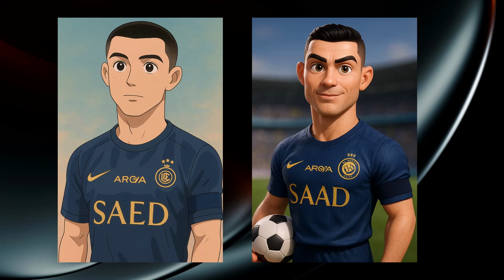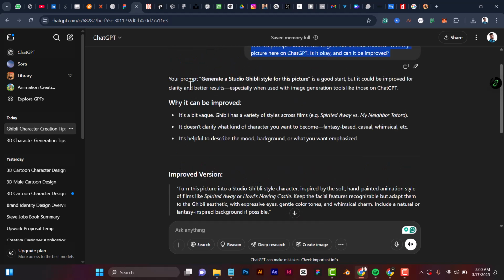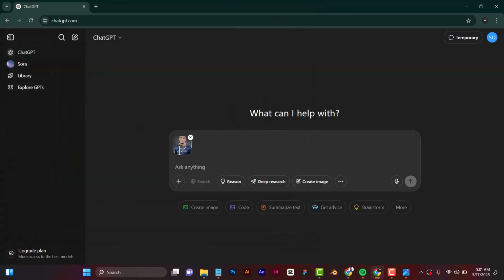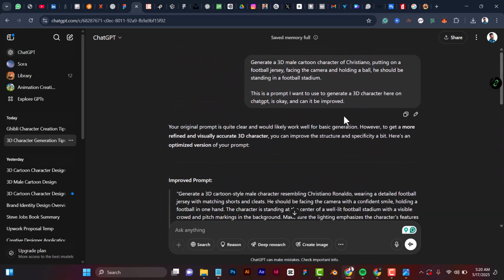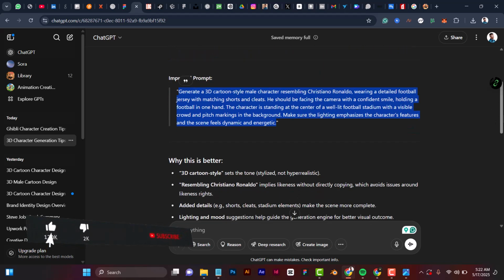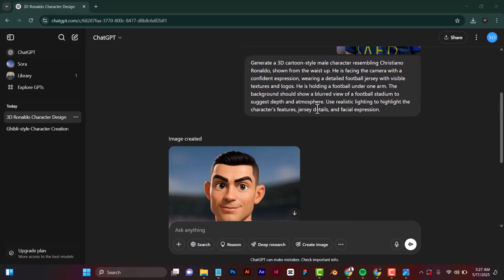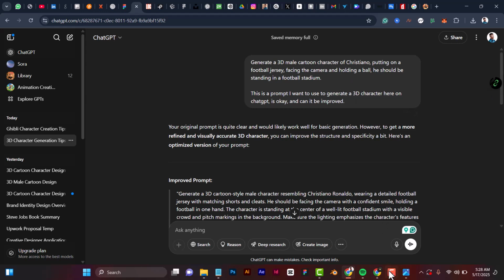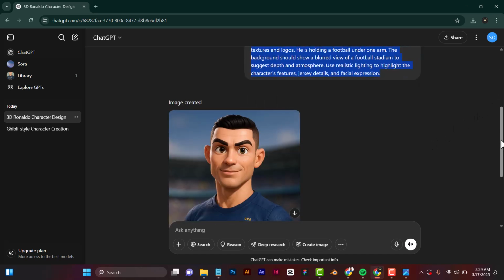I Created AMAZING AI Characters with ChatGPT Using THIS Simple Trick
Learn how to create Ghibli-style and 3D cartoon characters using ChatGPT. No art skills needed!
In this video, I’ll show you how to craft the perfect prompt to get stunning character results.
Whether you’re a designer or just curious, this guide makes it easy.

🎥 Watch the tutorial now and start creating.